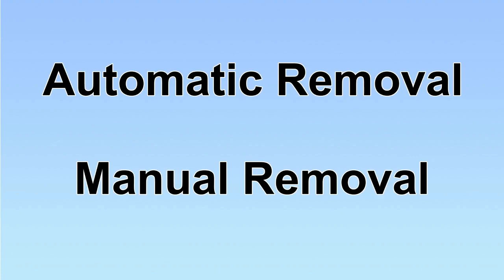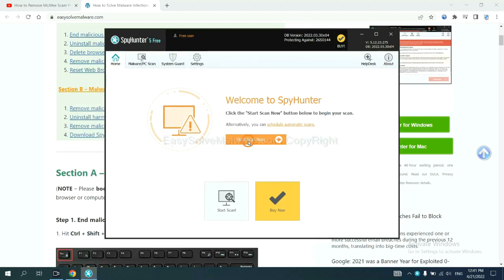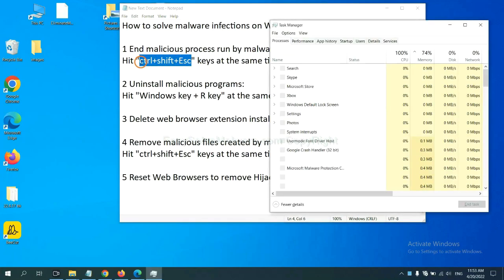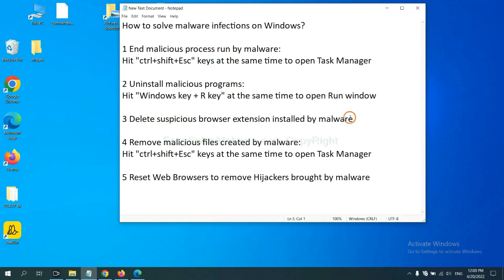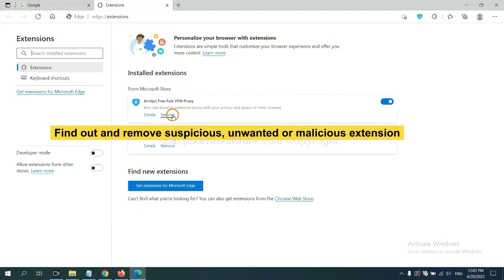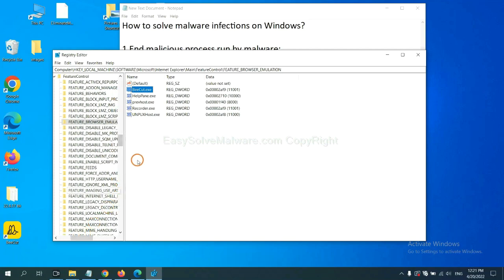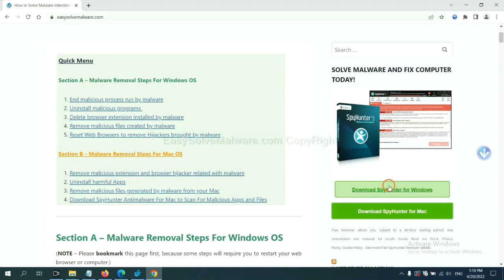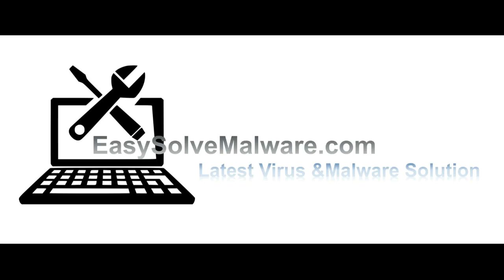VirTool:PowerShell/MaleficAms Trojan Horse Removal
This video will show you how to remove VirTool:PowerShell/MaleficAms Trojan Horse.